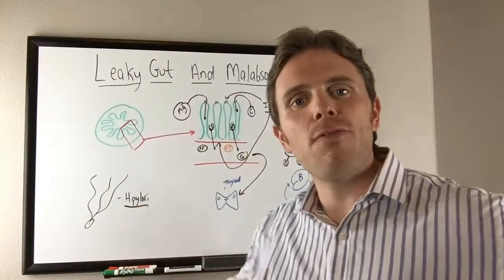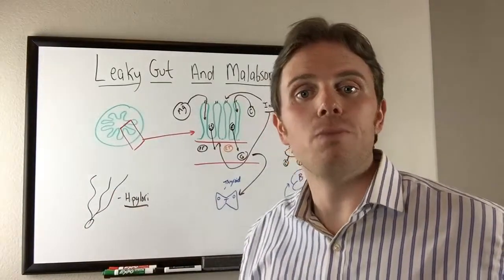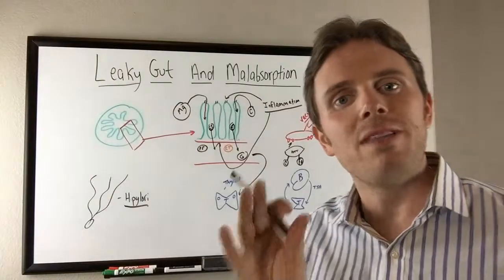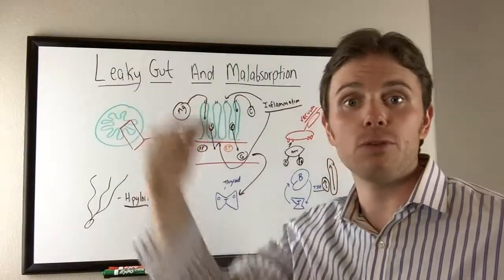Leaky gut, malabsorption and thyroid hormones dosage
Leaky gut can effect your thyroid hormone dosage as well as thyroid hormone function.